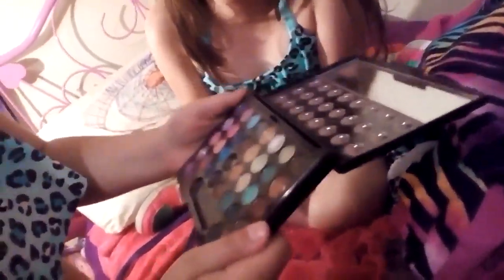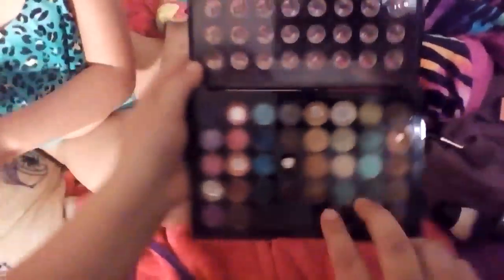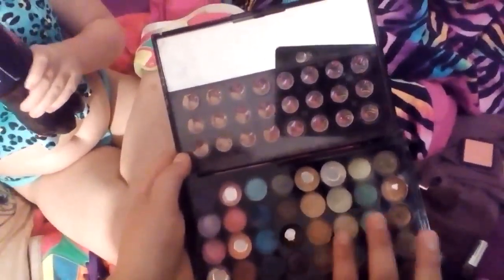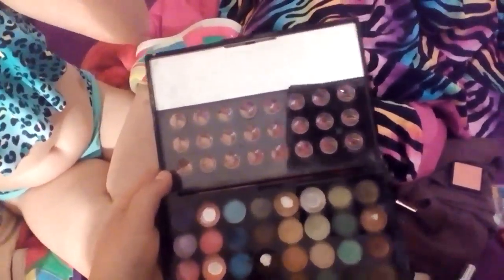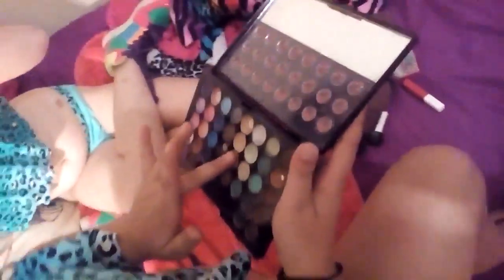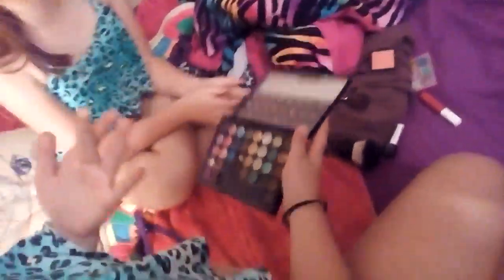Makeup makeover part 2